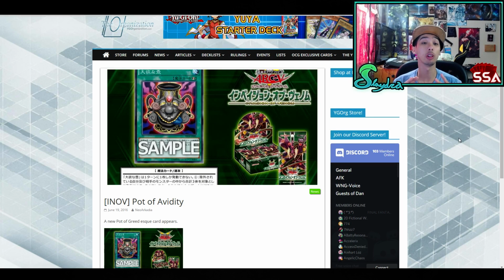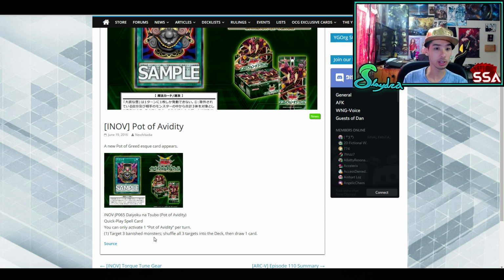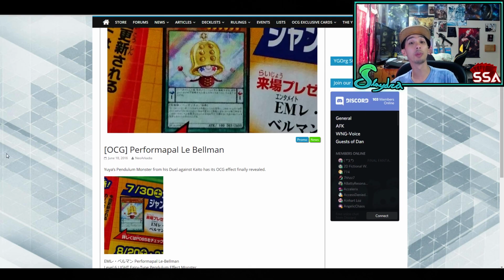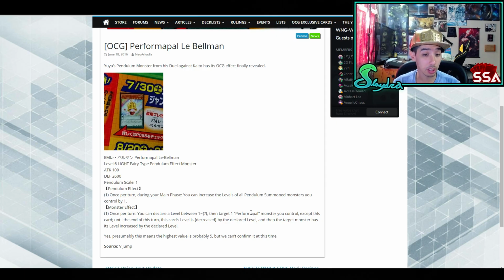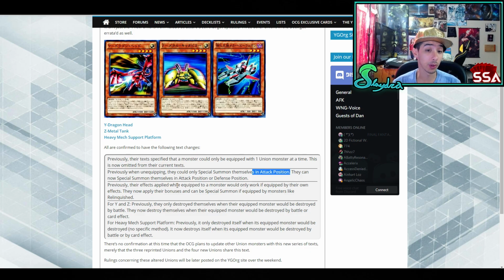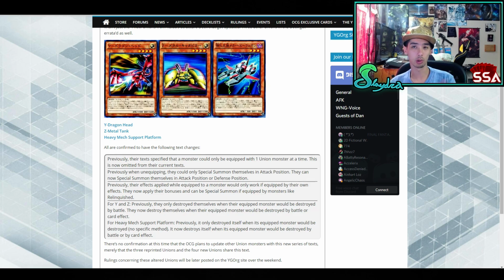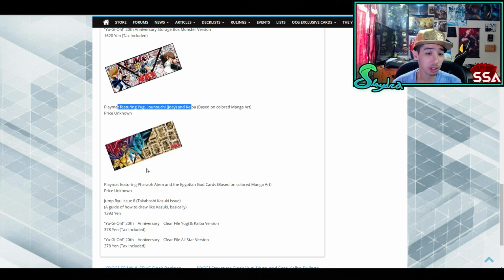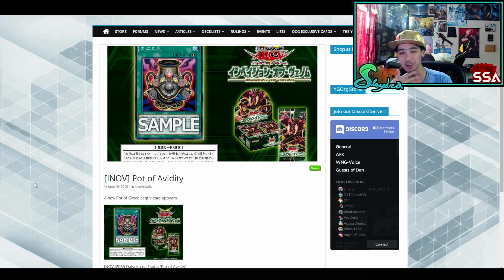(YGO) Pot of Avidity + MORE NEW CARDS!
Sauce

USA